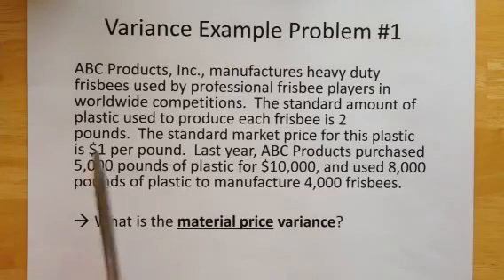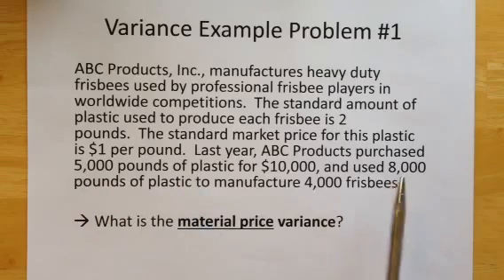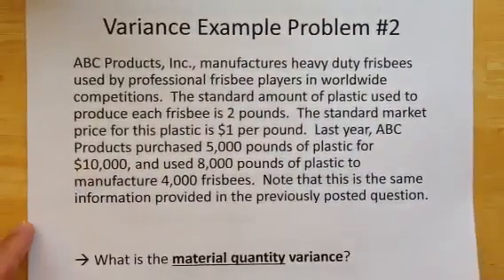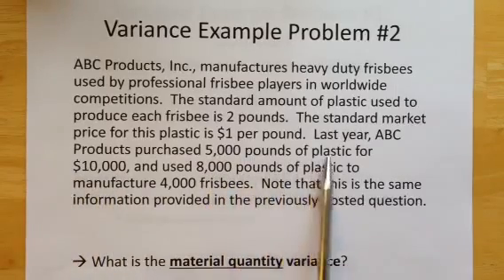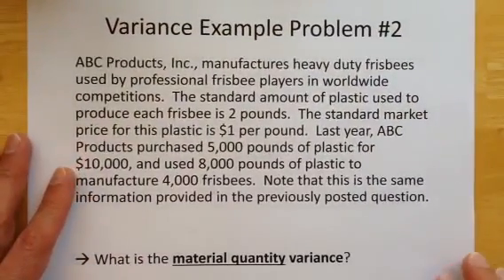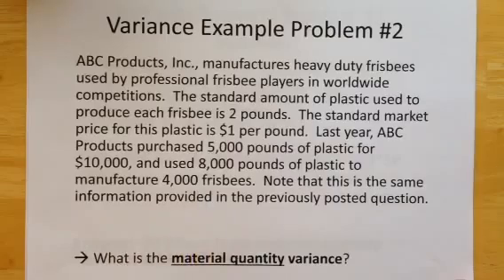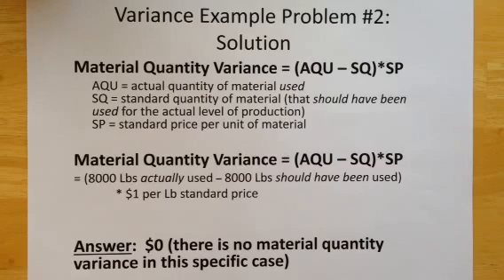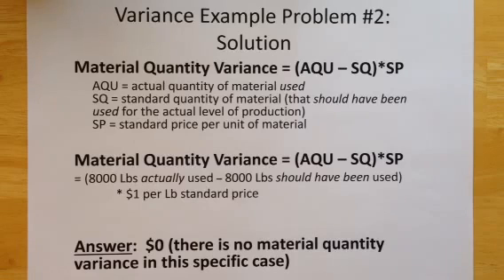Standard Costing Variances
Videos for every one including Kids' Teenagers girls and boys etc.
Videos include Education ' Entertainment Sports .